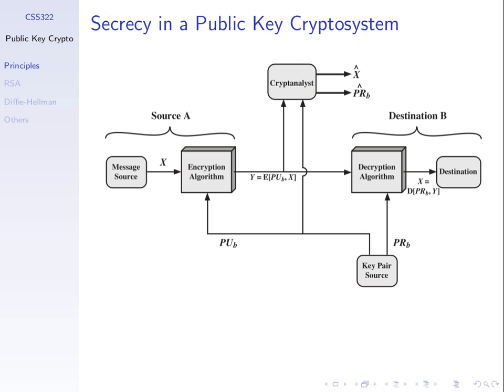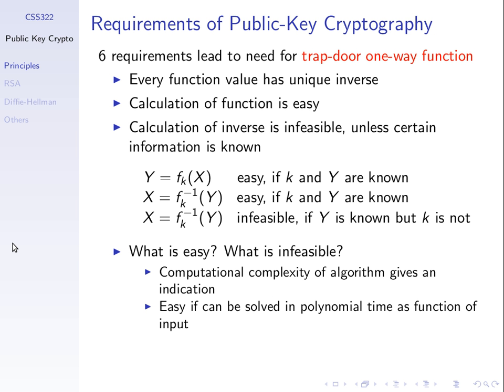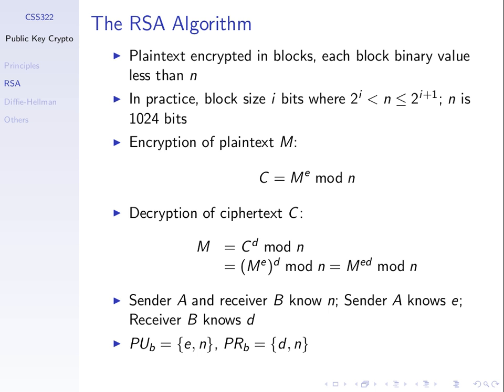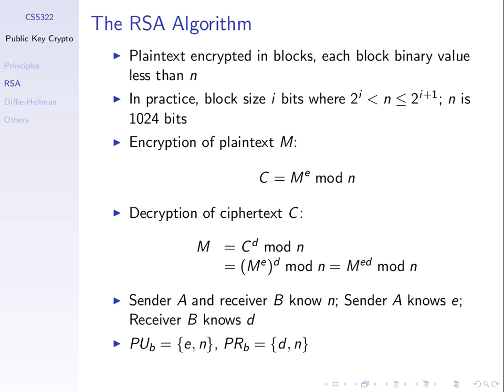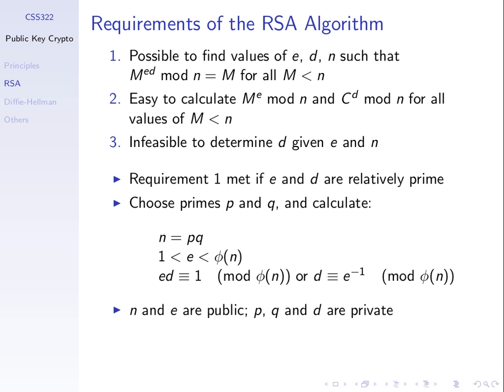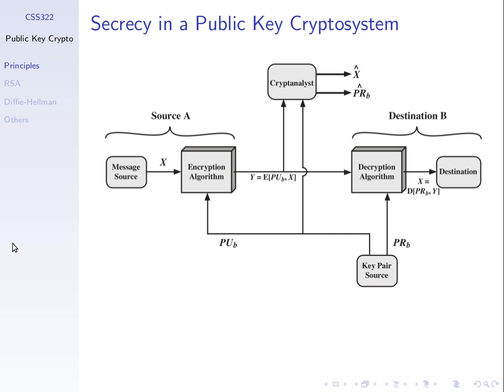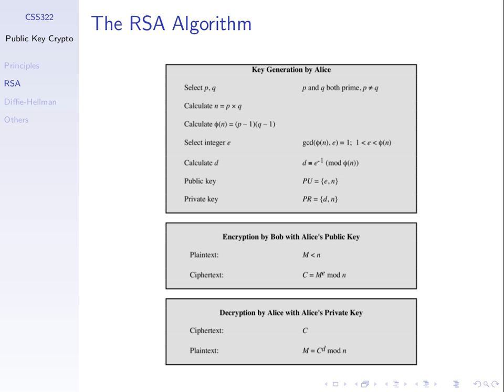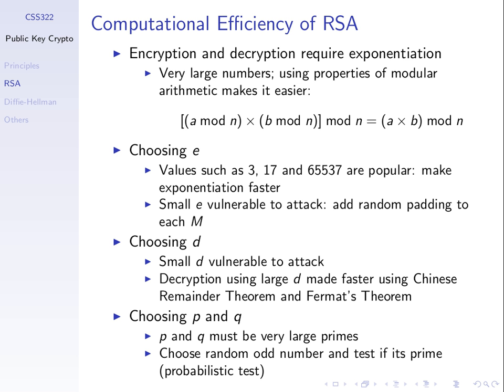CSS322, Lecture 09, 7 Feb 2012